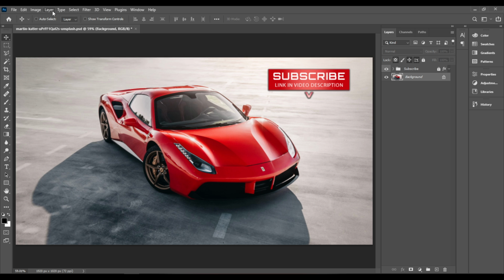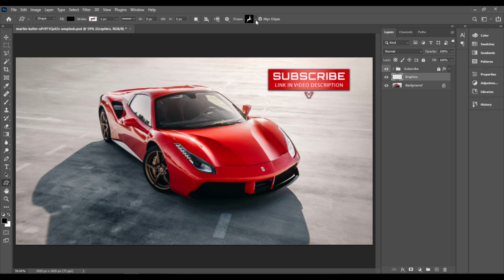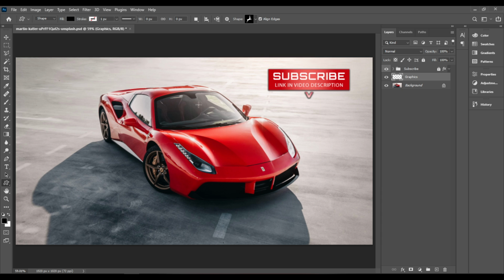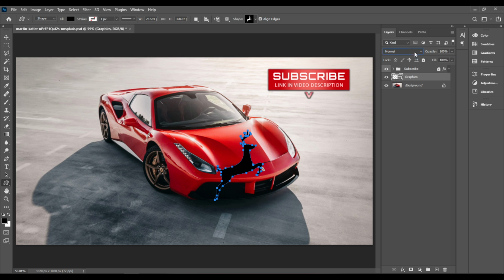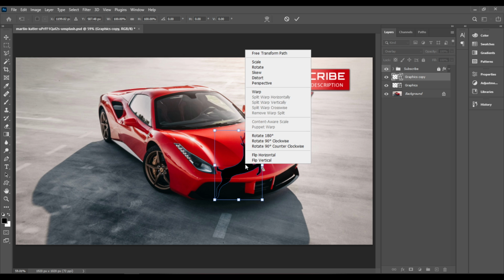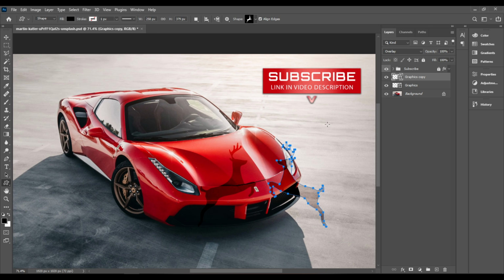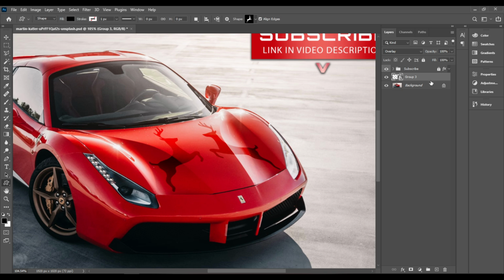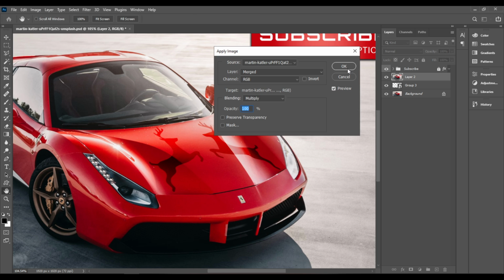Add graphics to a car in Photoshop | Car Wrap Design in Photoshop | PHOTOSHOP TUTORIAL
How to quickly add Graphics on a Car Photo in Photoshop.